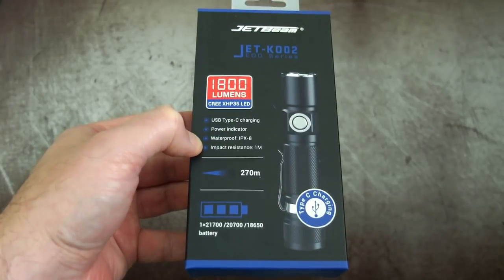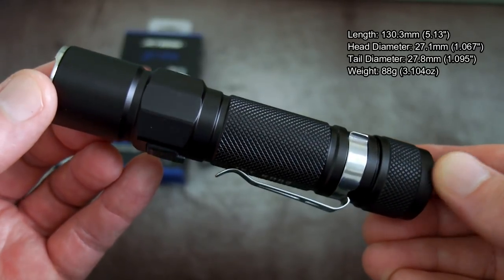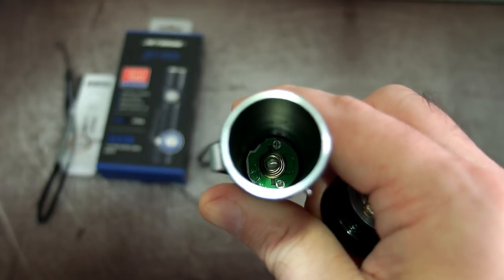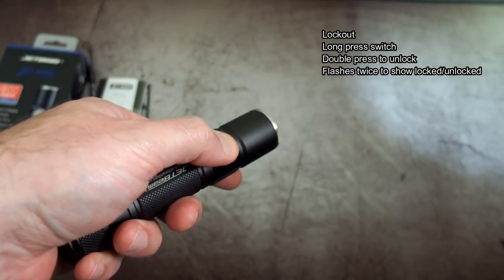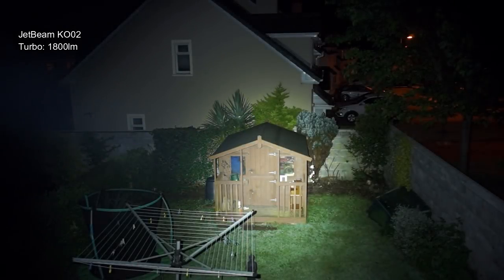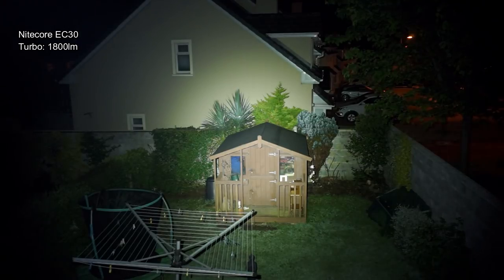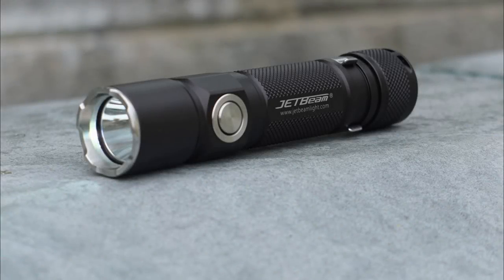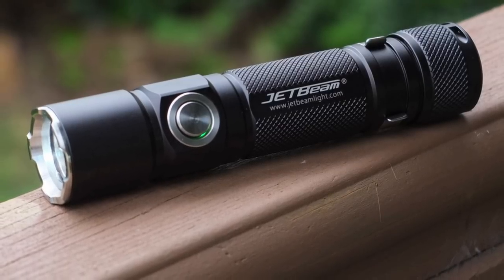JetBeam KO02 LED Torch: Review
A new compact light from JetBeam, the KO02 has a large capacity 21700 cell, type C charging port - I test the light to find out where the good/bad points are.

Sample supplied via JetBeam for unbiased testing/review

Details from the maker:
21700 EDC Flashlight
Brand:  JETBEAM
Model:  JET-KO02
Emitter Type:  XHP35
Peak Beam Intensity:  18225cd
Max Output:  1800Lumens
Range:  270m
Mode:  Turbo, High, Middle, Low, Eco, Strobe
Lumens:  1800LM, 1060LM, 360LM, 80LM, 12LM, 1800LM
Runtime:  1h55min, 2h, 6h45min, 27h, 140h, /
Battery Configurations:  1 x 21700 Battery(Included)
Impact Resistant  2m
Waterproof:  IPX-8 Waterproof
Weight:  88g
Size:  130.3mm x 27.1mm x 27.8mm (Length  x Diameter x Tail Diameter)

Package included:
1 x Flashlight
1 x Lanyard
1 x USB Cable
1 x 21700 Battery
1 x Clip
2 x Oring